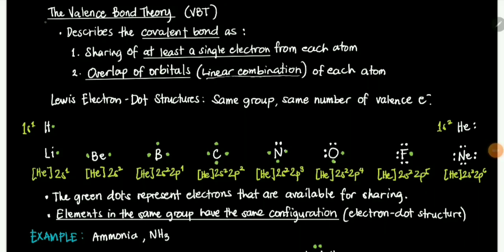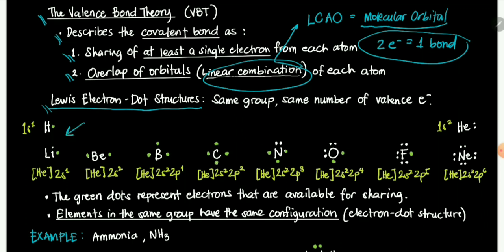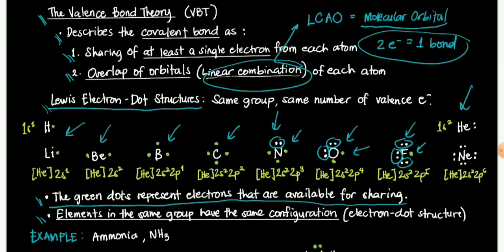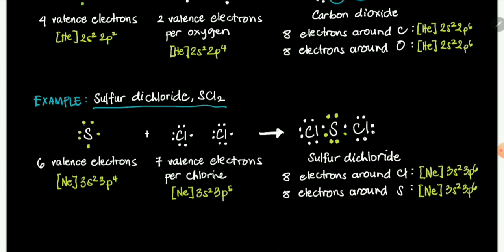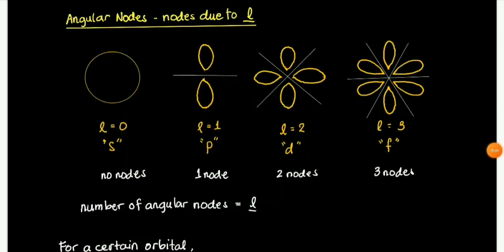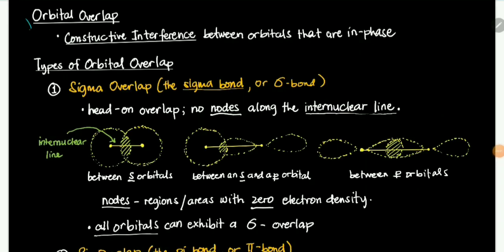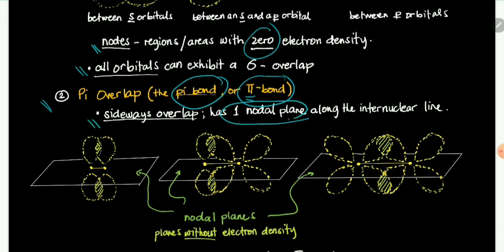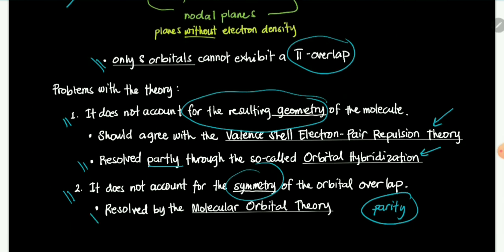Chemical Bonding: The Valence Bond Theory